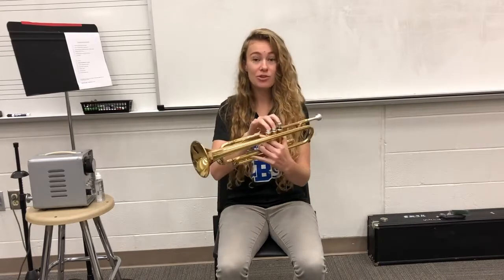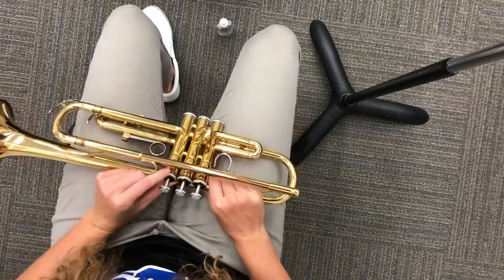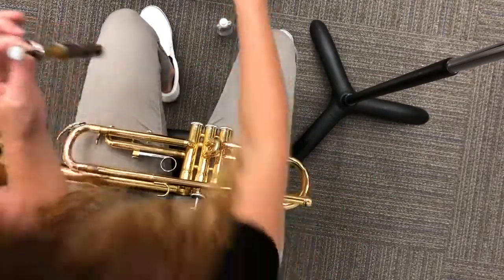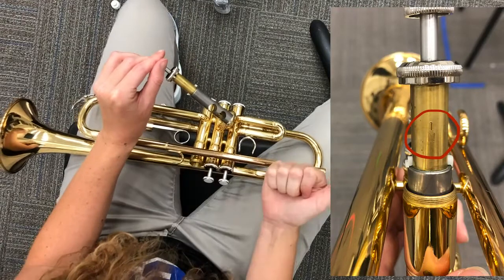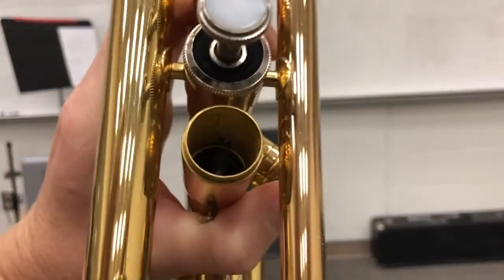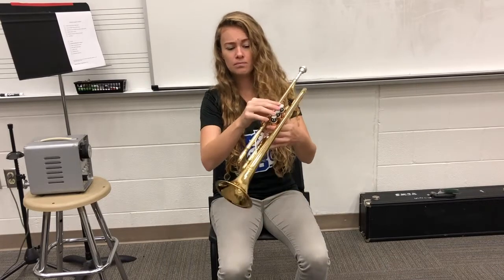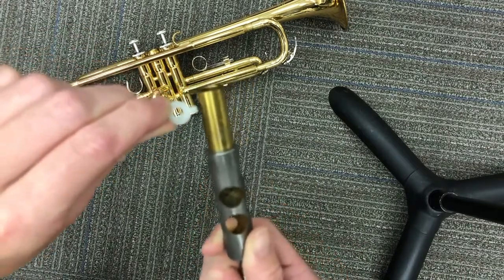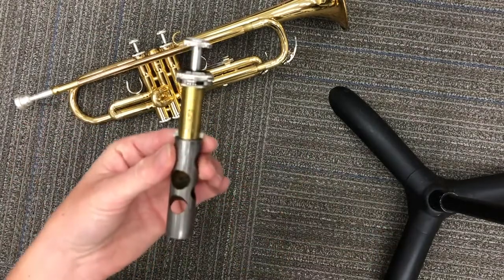How to Do Trumpet Valve Maintenance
Oiling the valves and quick fix to springs popping out